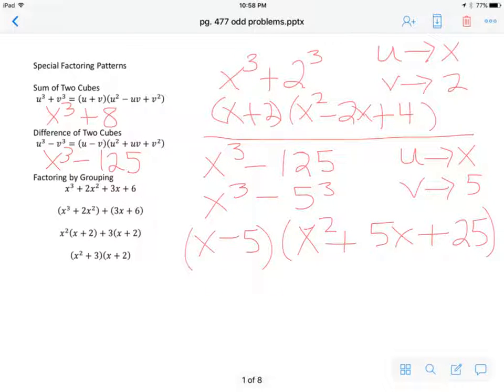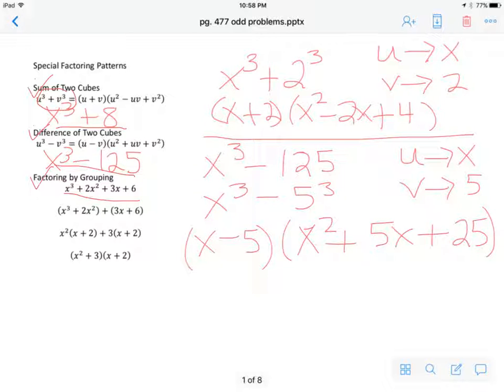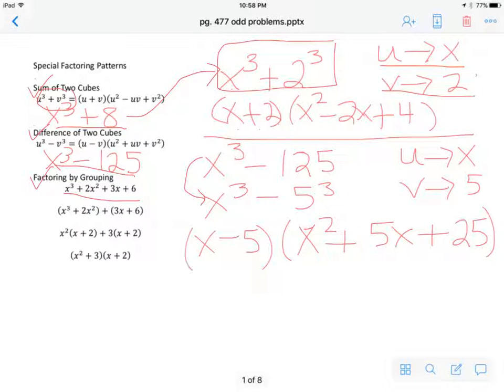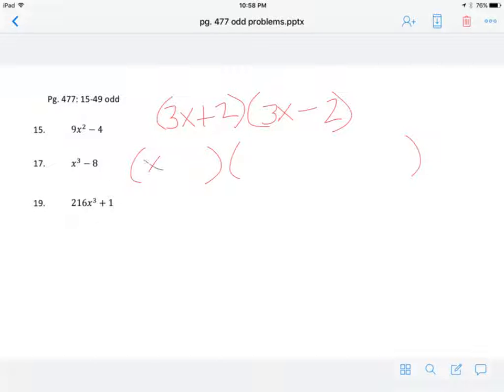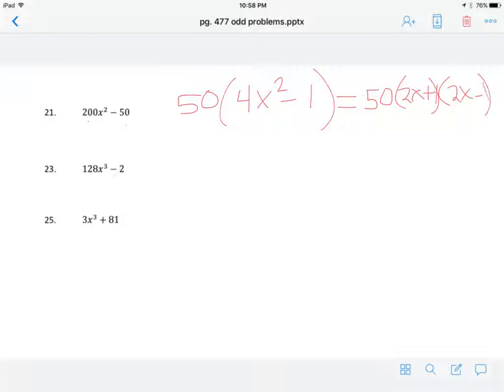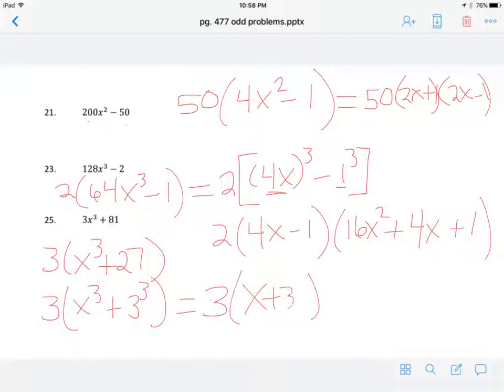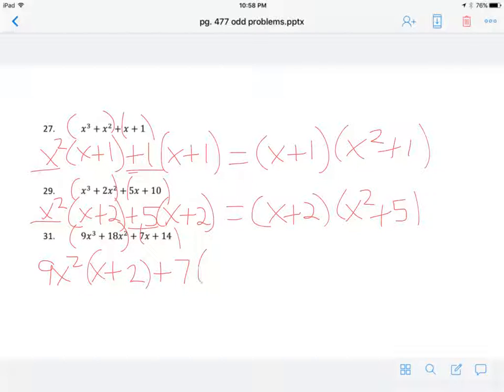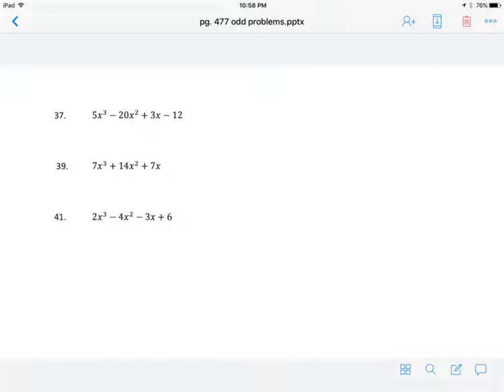Special factoring patterns